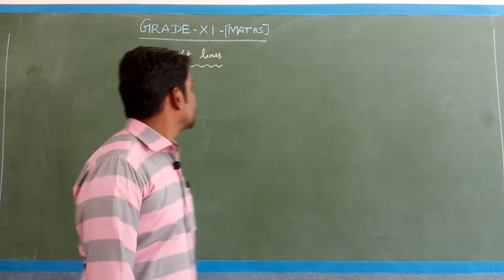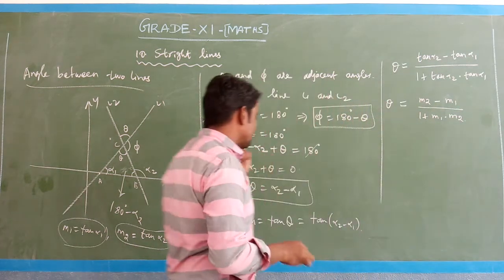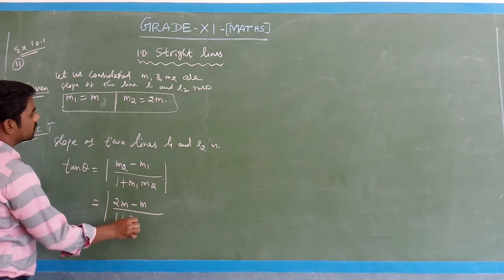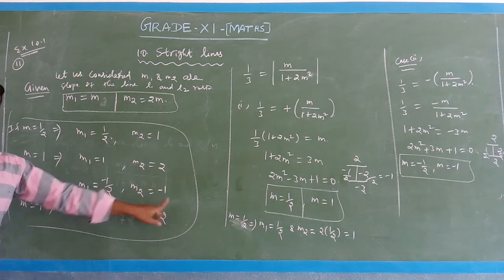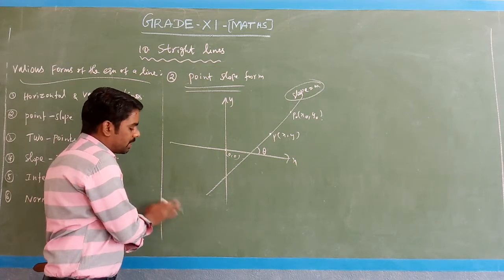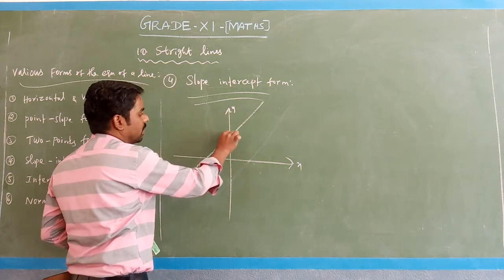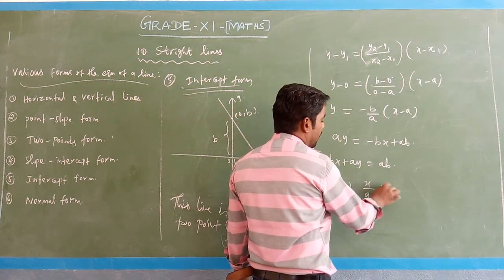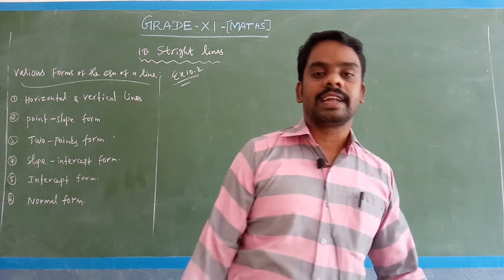GRADE XI MATHS CHAPTER 10 STRAIGHT LINE PART 3